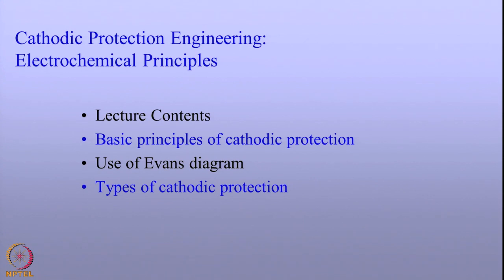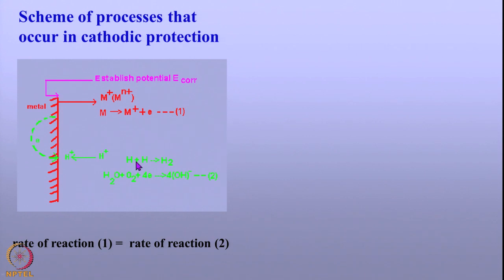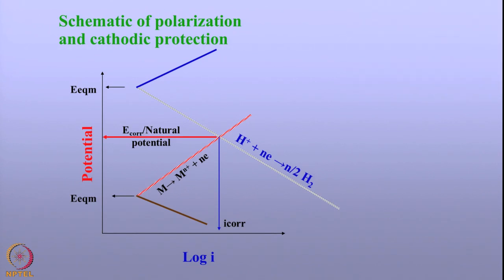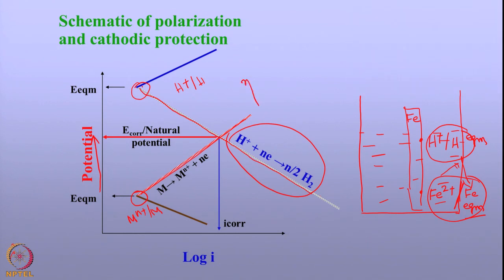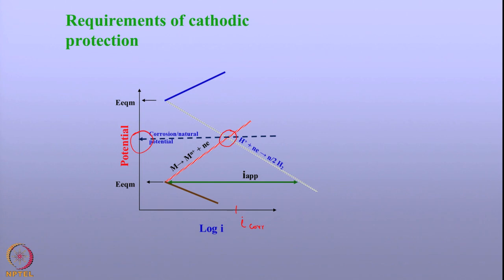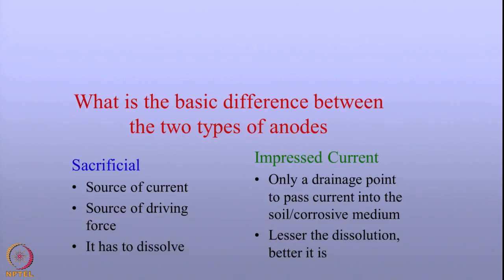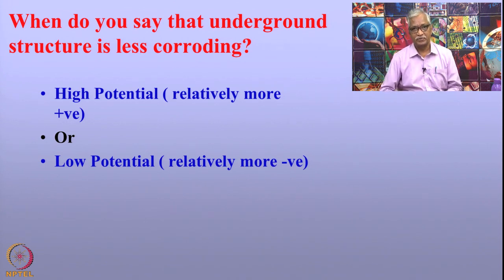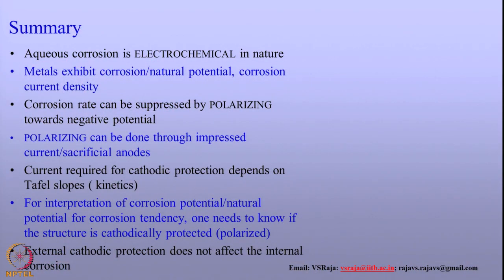Lecture 03: Electrochemical principles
Polarisation, electrochemical reaction, rate of reaction, Evans diagram, corrosion potential, galvanic interaction, impressed current cathodic protection, sacrificial anode cathodic protection